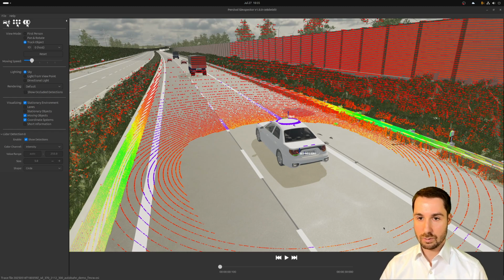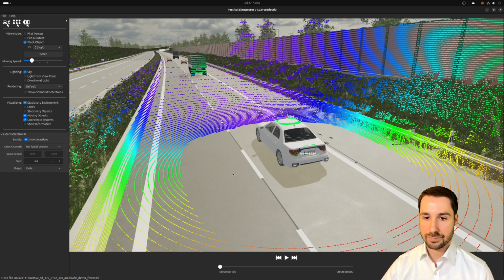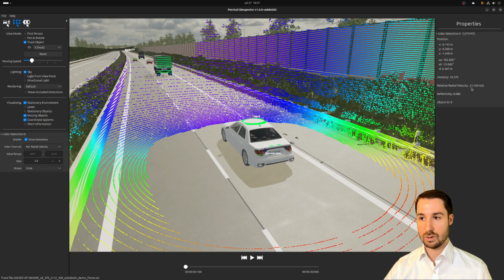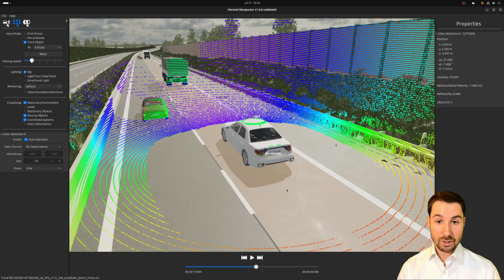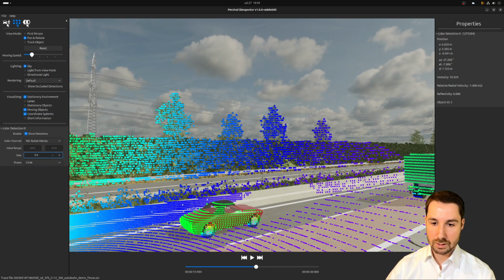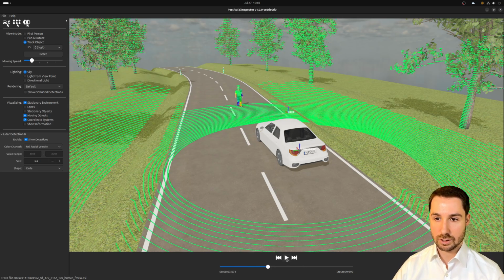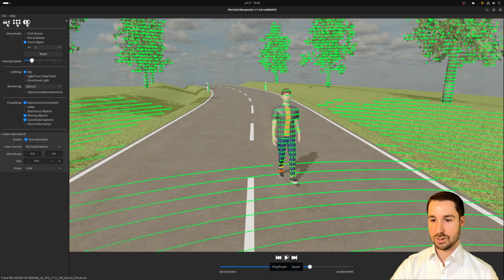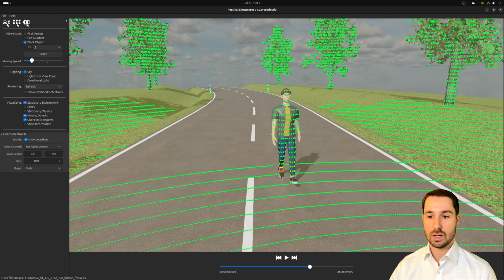Tutorial #13: FMCW lidar simulation with ray tracing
Welcome to the thirteenth tutorial on Co-Simulation! 🚗💡

In this video, Clemens, our CTO, demonstrates how to simulate radial velocity measurements using the Sensor Model Development Library (SMDL). This tutorial focuses on FMCW lidar and radar sensors, which measure the relative radial velocity of objects using the Doppler effect down to the level of individual points in a point cloud.

Key Topics Covered:

FMCW Lidar Simulation: Learn how to simulate sensors that provide radial velocity measurements for each detection.
Doppler Effect in Simulation: Understand how the SMDL calculates velocity using motion data from ASAM OSI ground truth.
Micro-Doppler Effects: See how rotating wheels and moving limbs produce varying velocity readings within a single object.
Human Motion Simulation: Explore how bone orientation and movement are used to simulate realistic velocity data for pedestrians.

Next Steps: In the next tutorial, Clemens will show how to measure reflectance distributions to be used as material properties in the simulation.

If you have any questions, drop a comment